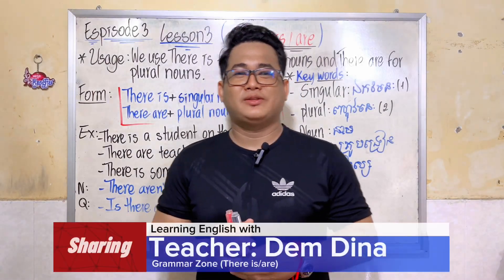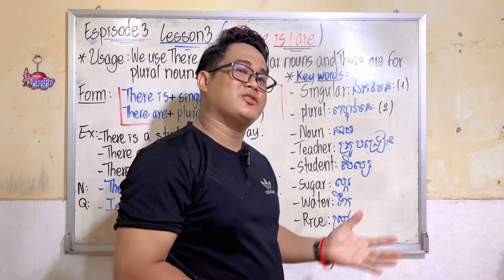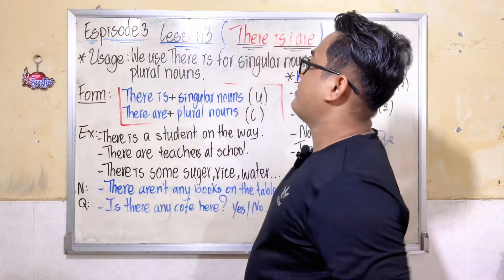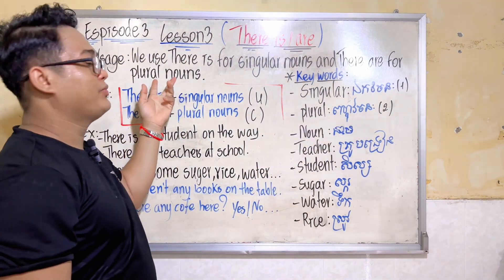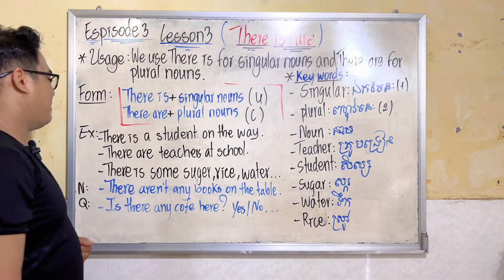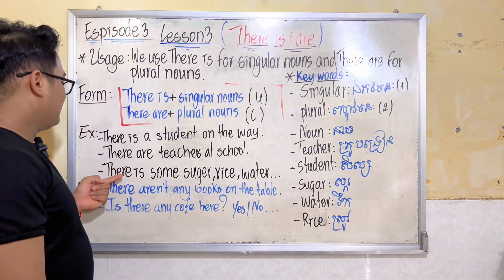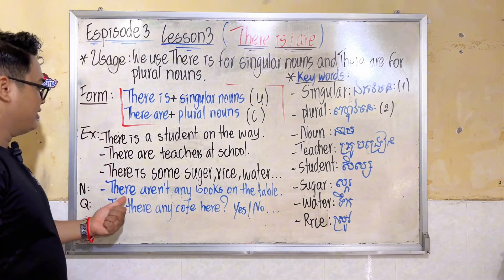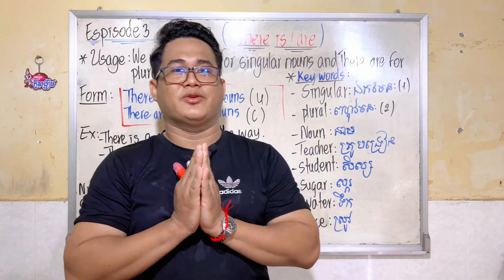Episode03 How to use grammar about (There is /are) in English.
How to use grammar about (There is /are) in English.
Free Teaching for you by follow the page you will get the lesson
1. English Grammar
2. English Vocabulary
3. Daily Conversation
For Beginners to Advanced Level